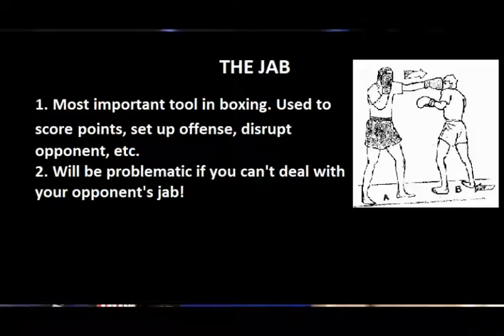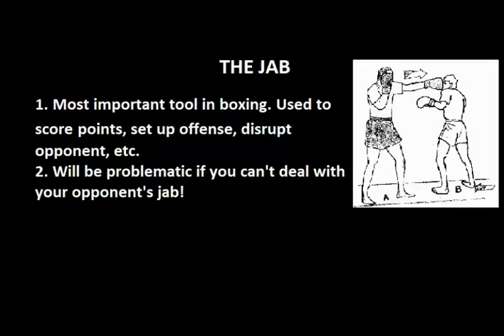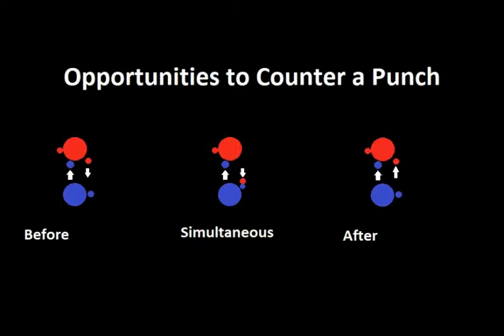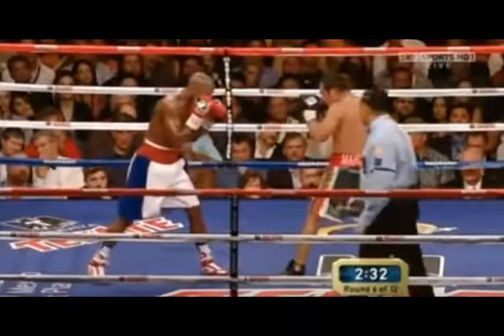Boxing How To: Countering the Jab ft. Pacquiao, Mayweather, Golovkin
In this video we will be breaking down how boxing greats like Manny Pacquiao, Floyd Mayweather Jr. and Gennady Golovkin deal with their opponents jab. Countering the jab can be executed in a variety of ways and can allow you to get the advantage in your next bout.